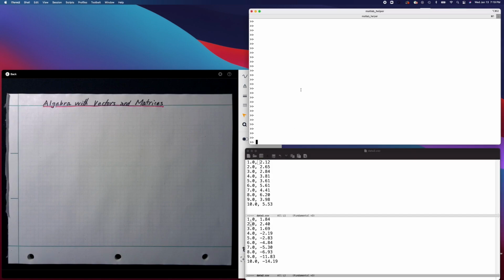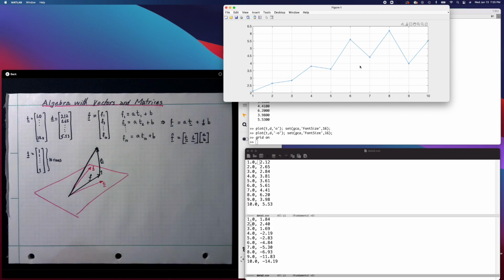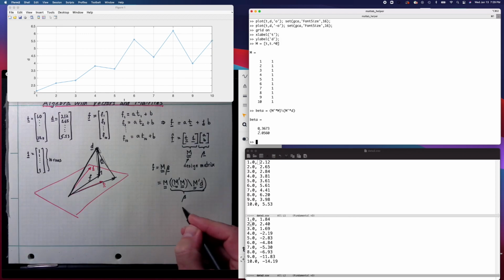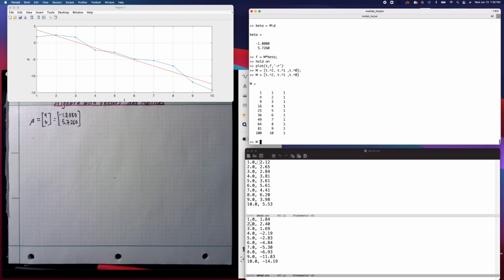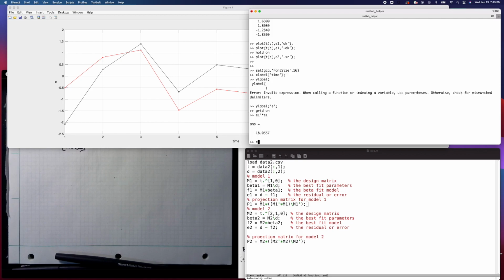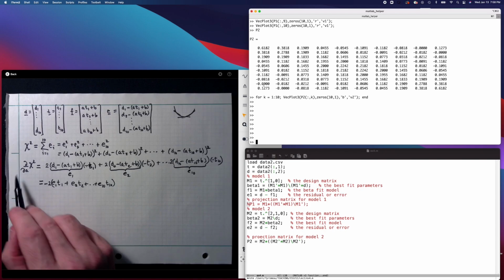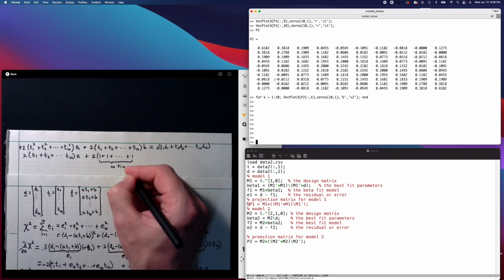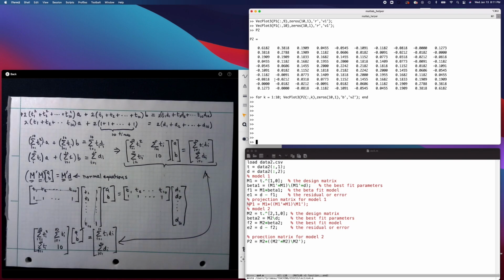ESS212 Lecture 2 Part 5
This vides is about using projection of a vector on a subspace to solve simple linear least squares problems such as fitting a straight line to data or fitting a quadratic model to data.